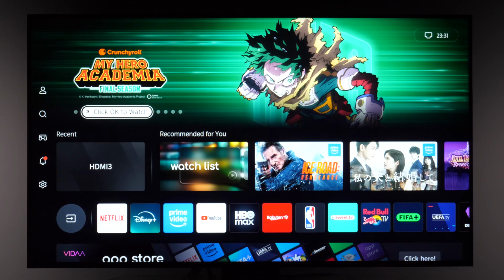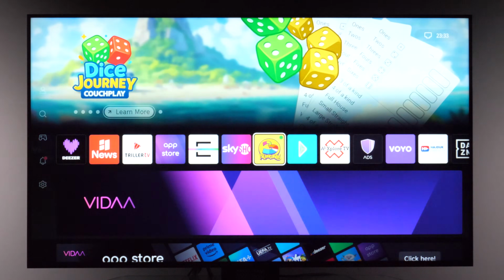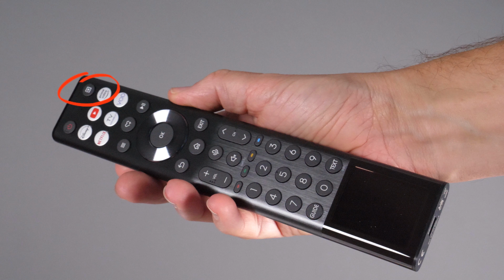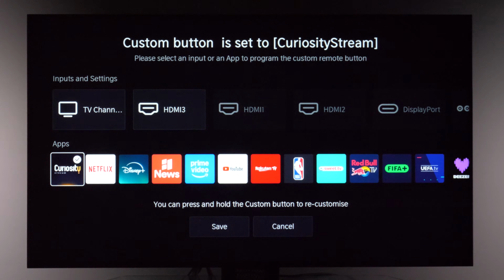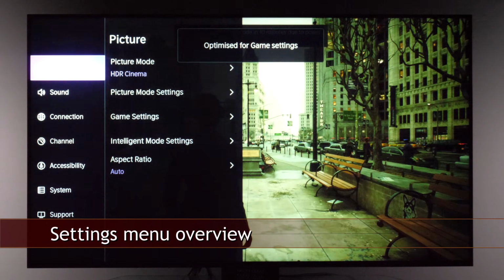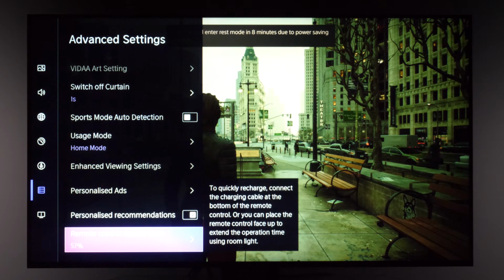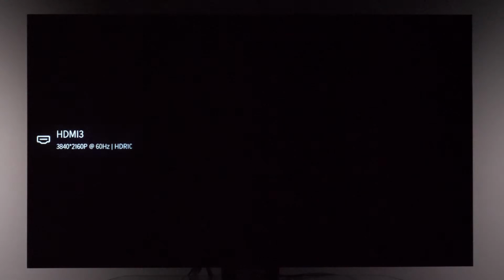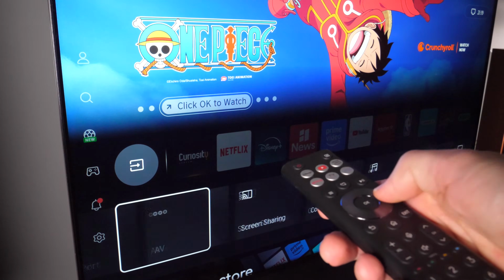VIDAA OS 9 demo on Hisense U8Q TV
In this video, I'm giving you a hands-on experience with the VIDAA OS 9 platform on the 2025 TV 55U8Q.

My previous review of the VIDAA operating system was in 2023 and in 2024, it was version 7 on E7KQ Pro and E7NQ. If you want to check it out, here are the links:

Check the actual pricing:
Amazon.de (CommissionsEarned)
Amazon.com (CommissionsEarned)